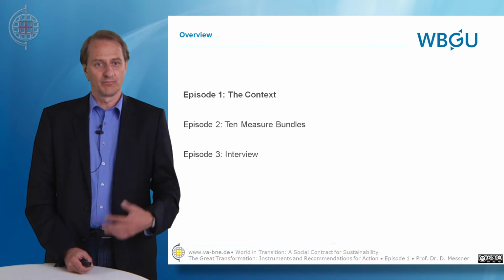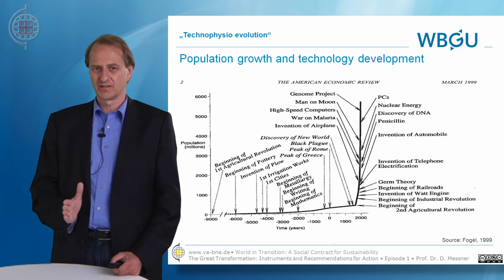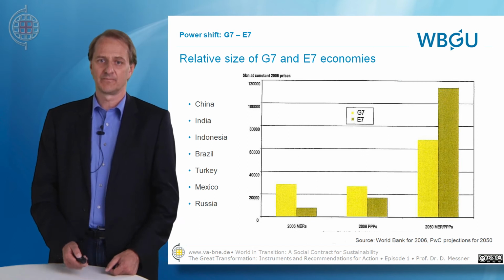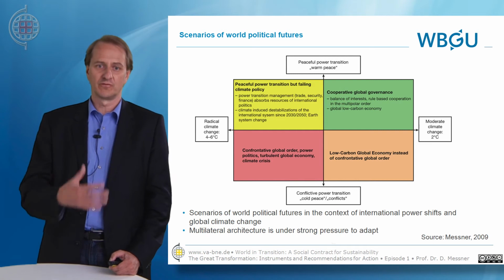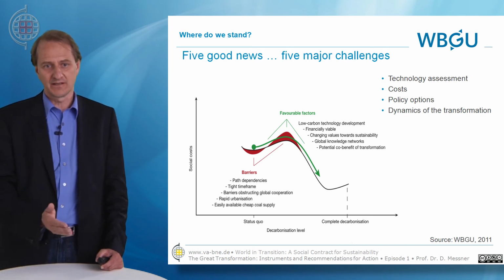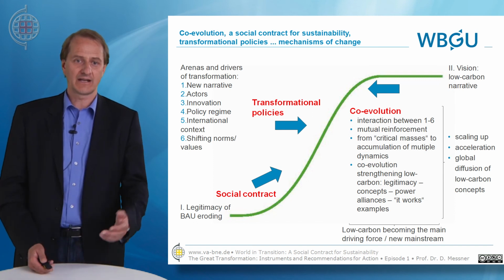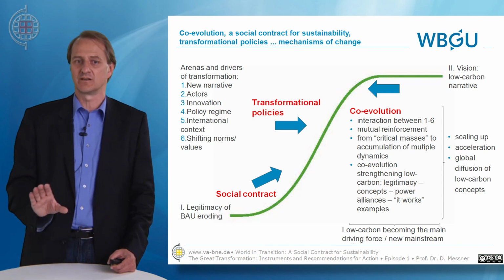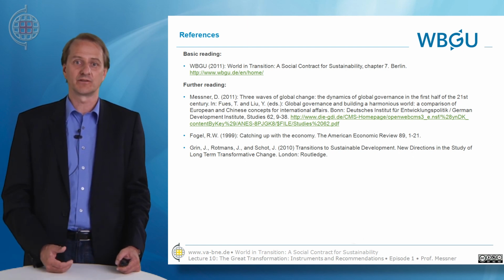WBGU - World in Transition - L10E01 - Prof. Dr. Dirk Messner